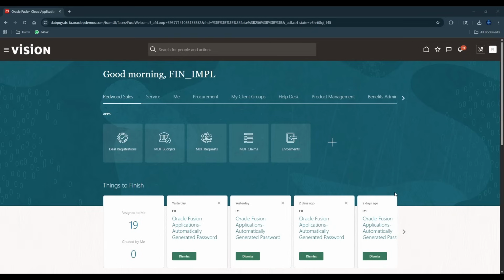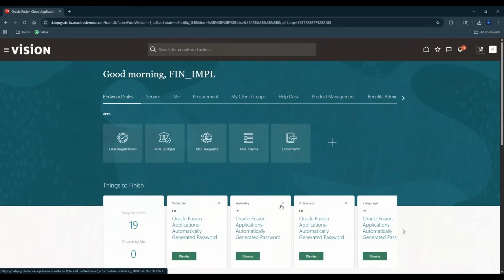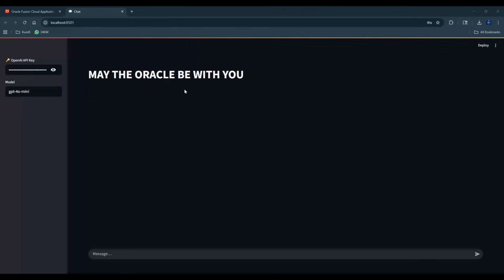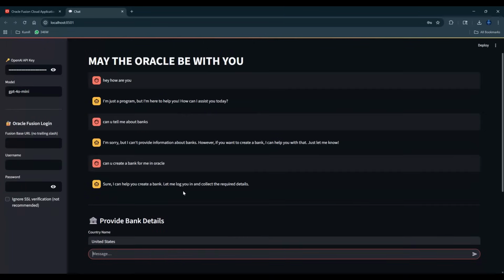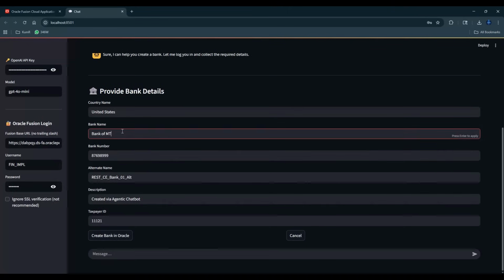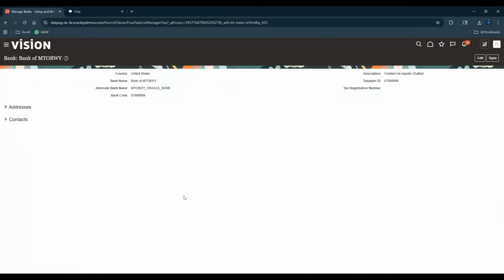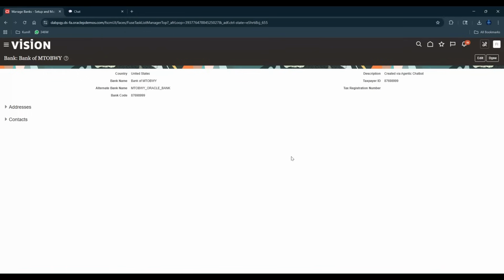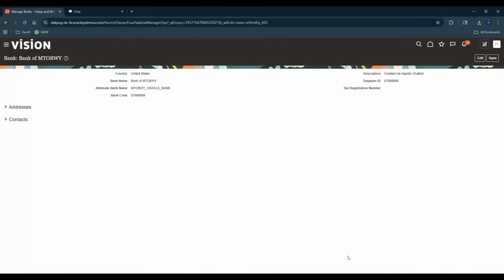35 : Chat With Bot to Create Banks in Oracle Cloud Cash Management.